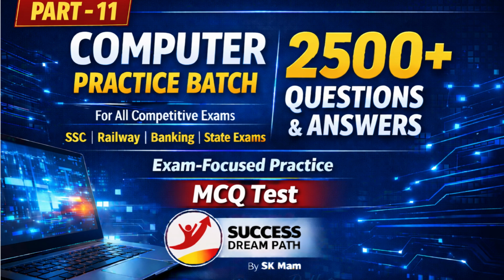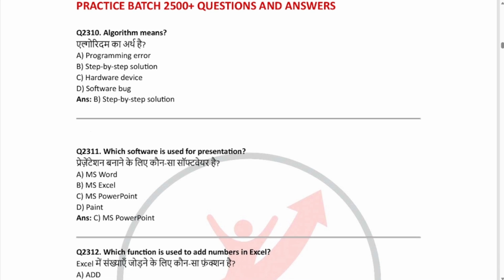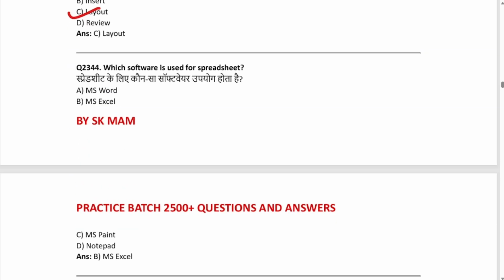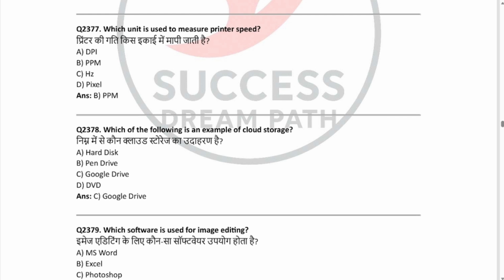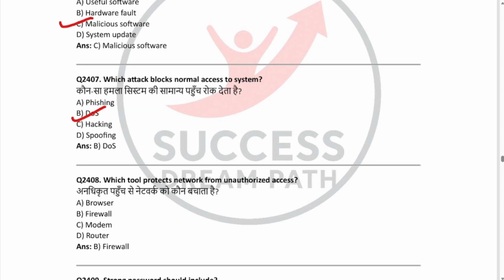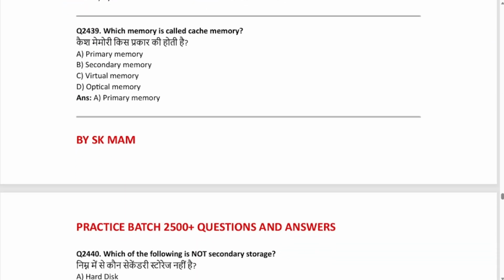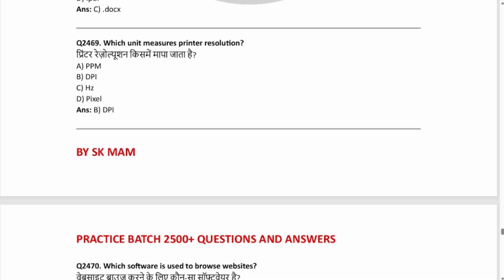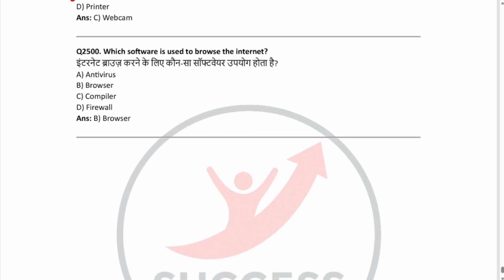Computer PART-11 Test | MCQ Practice for All Competitive Exams | SUCCESS DREAM PATH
Preparing for SSC, Railway, Banking, or State Exams?
This video is Computer Practice Batch – PART 11, presented by SUCCESS DREAM PATH, specially designed as a TEST + PRACTICE SESSION for all one-day competitive examinations.
In this video, you will get:

✅ Computer MCQ Test
✅ Most expected exam-level questions
✅ Practice to check your preparation level
✅ Useful for SSC, Railway, Banking & State Exams

🎯 Test do, analysis karo, score improve karo!
Ye video aapko real exam feel dega.